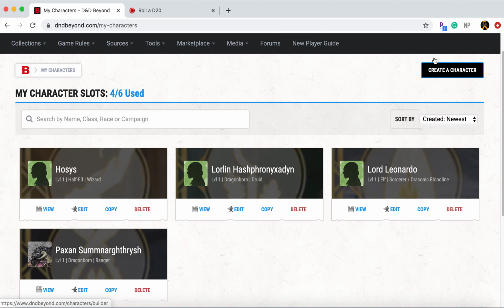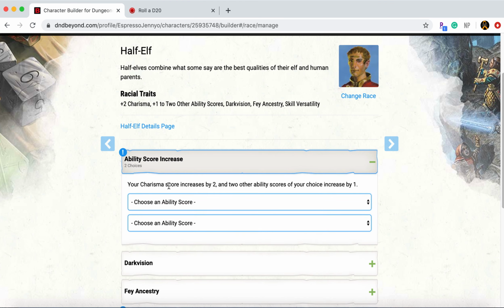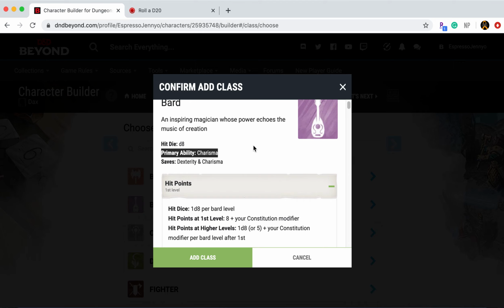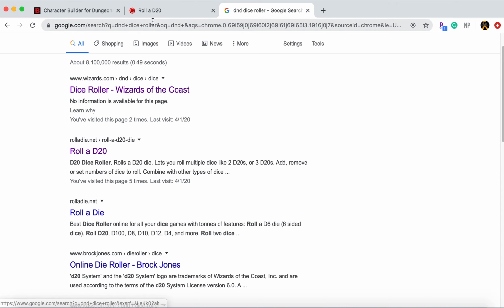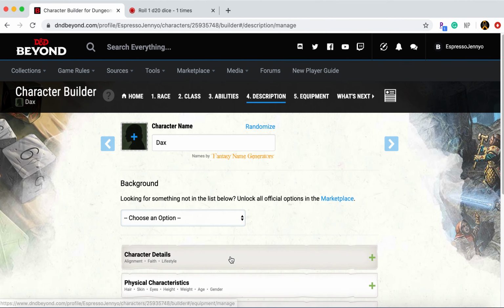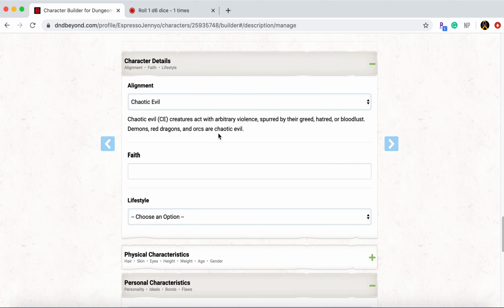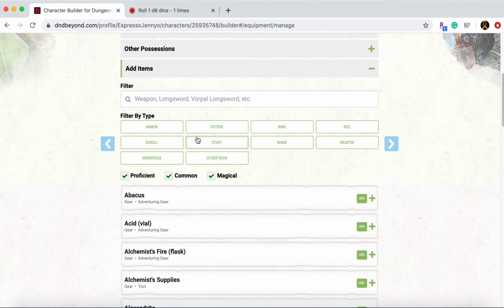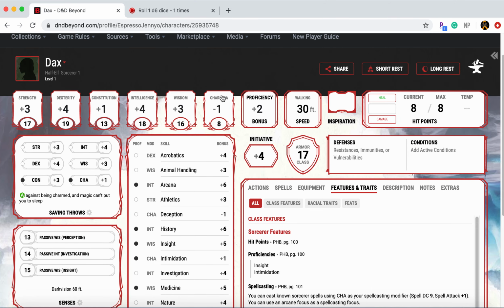DnD character building ODS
character building for dnd campaign for ODS students and staff